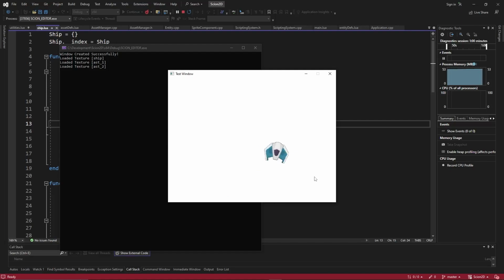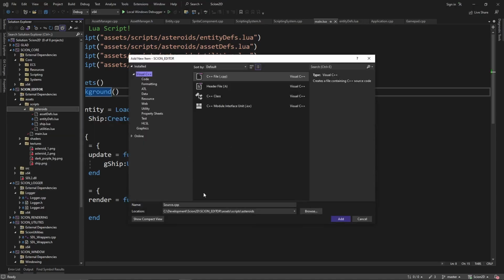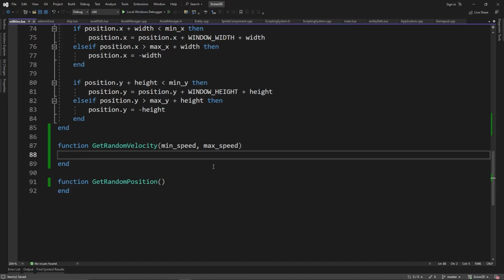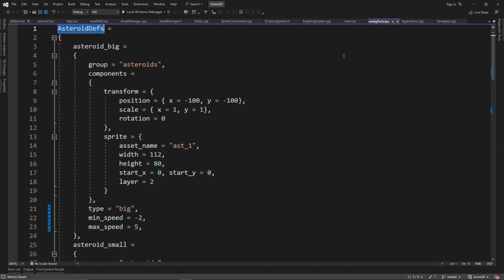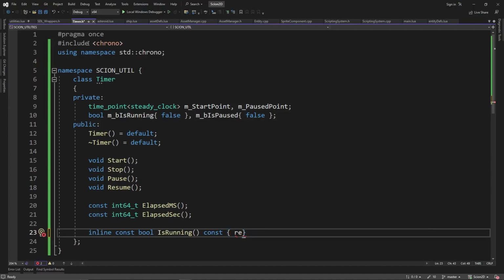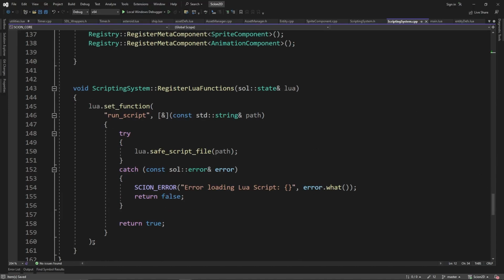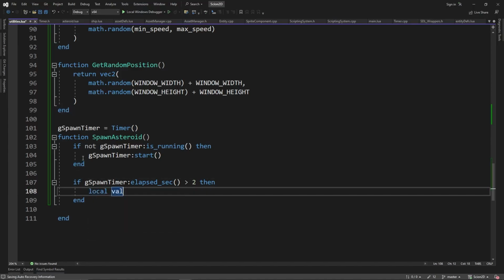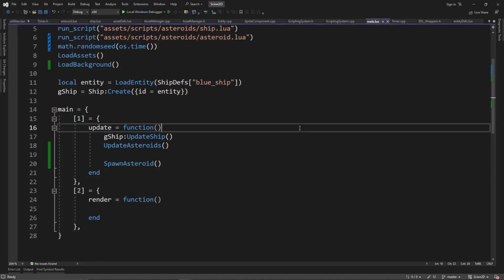Game Engine Ep.26 - Game Intermission - Creating Asteroids Part #3 - Asteroid Class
Hey everyone, welcome back! This is the third part to the Asteroids game intermission and in this episode, we will be creating the Asteroid Class.

The asteroid class is done in lua, and we also add in the background and an Asteroid Spawner.

There is a simple challenge at the end of the video to create the BoxCollider and CircleCollider Components inside of our SCION_CORE/ECS. In this challenge, we have to think about what both of these components will need, add them in and bind them to lua.

Don't forget that we need to also register them with entt::meta so they are reflected.

The assets that I am using are from OpenGameArt and produced by
Kenney.nl

We are also going to be using Lua a lot in the next few episodes,  so if you have never used lua a lot, maybe check out some of the documentation. It is free online. We are using Lua 5.3 you can check that out here

Make sure that you are trying some of the challenges on your own. This is the best way to learn. Also, feel free to make changes and move forward on you own. Add in more of your own style and features. This will help to bind the lessons in your mind.

Most of all, have fun while you are learning. Make changes, add stuff, do more than what is in the videos.